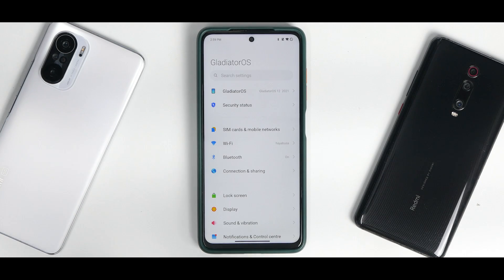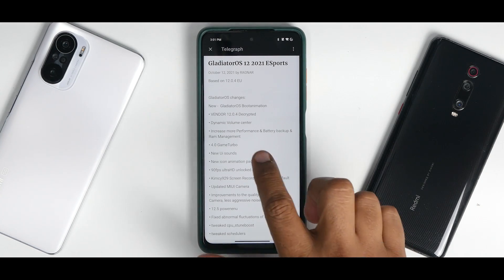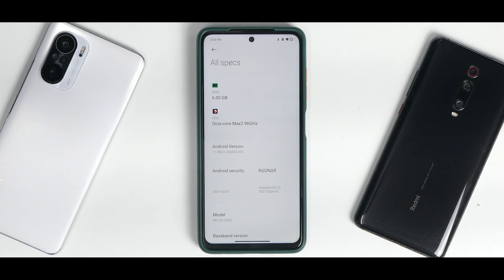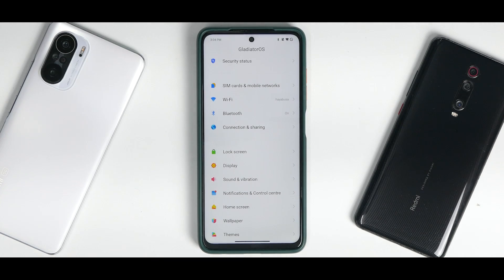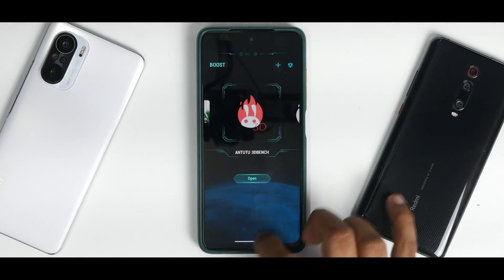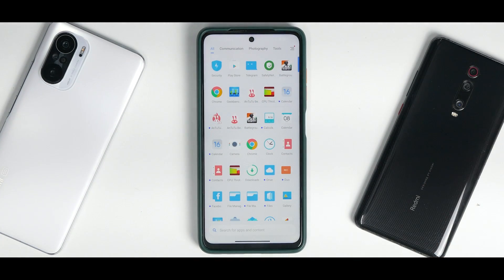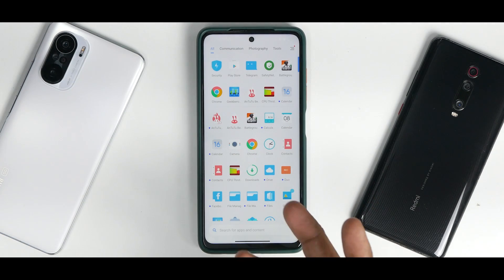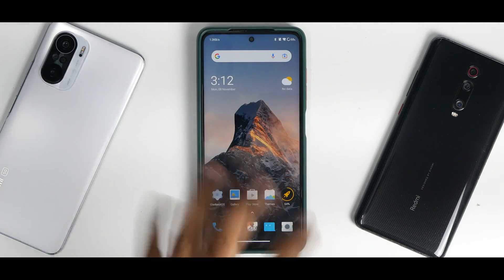POCO X3 PRO GladiatorOS 12 2021 ESports | 90 Fps Gaming | Smooth, Fast & Good Battery Life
The amazing Gladiator OS Esports Edition For Poco X3 Pro Now Comes With MIUI 12. We installed it using Orangefox recovery and after the initial setup the experience has been amazing. Gladiator OS Esports Edition performs great.
Poco X3 PRO codename vayu & bhima is a budget performance smartphone which comes with snapdragon 860 and a 120hz lcd display. Compared to the not so smooth MIUI 12.5 update Gladiator OS Esports Edition is way smoother and faster
on this phone. This rom has some customization and no bloatware which makes this rom fluid.

pocox3pro Gladiator OS Esports Edition